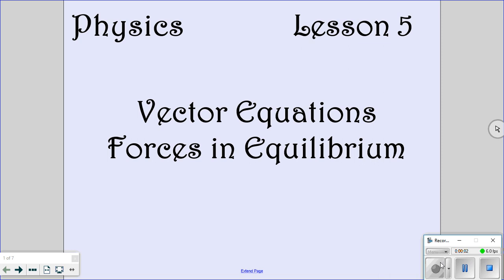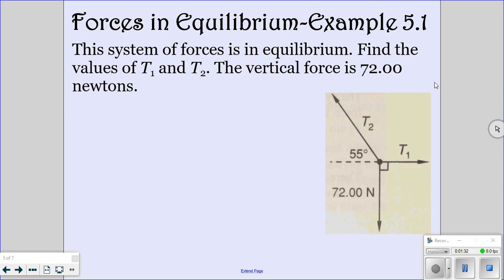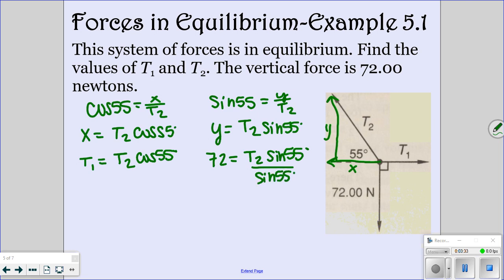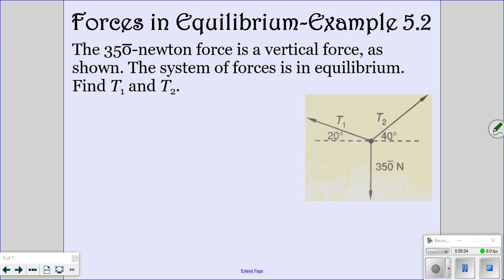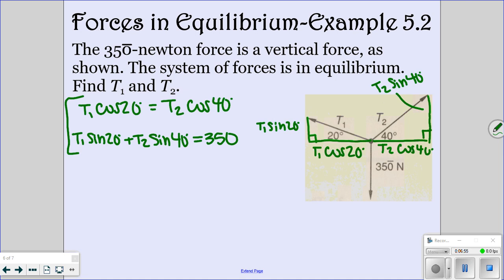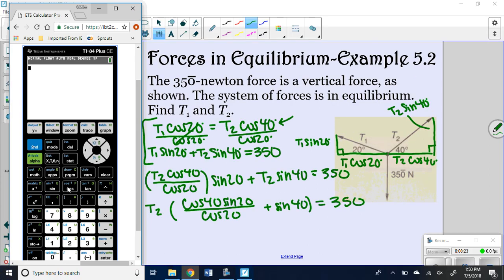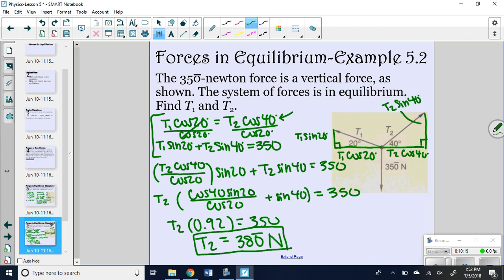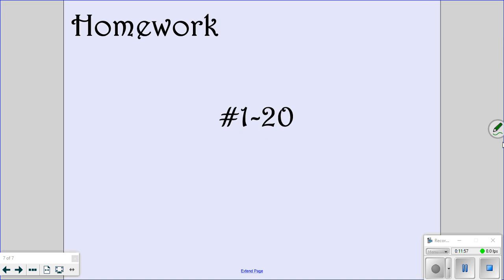Saxon Physics Lesson 5